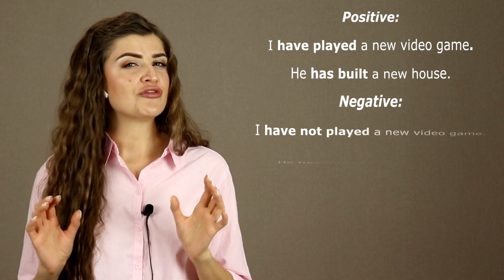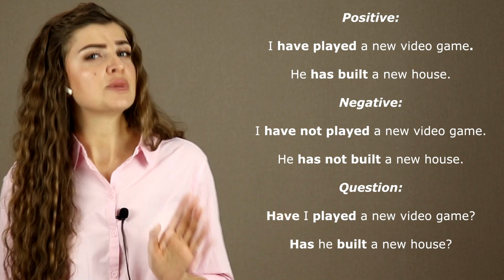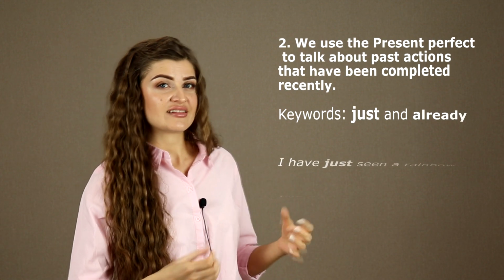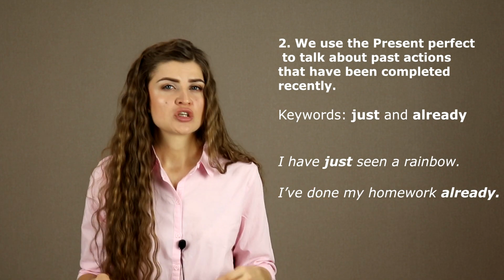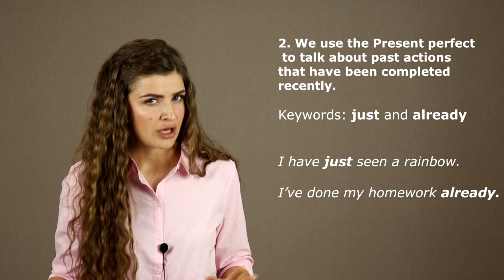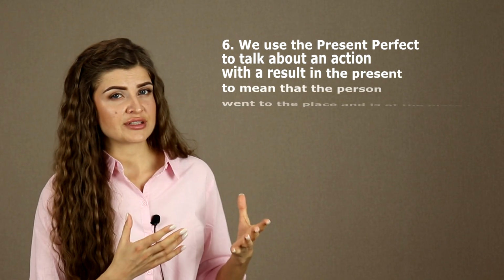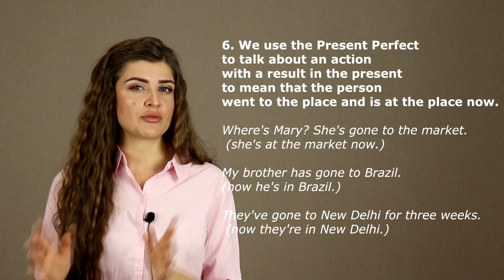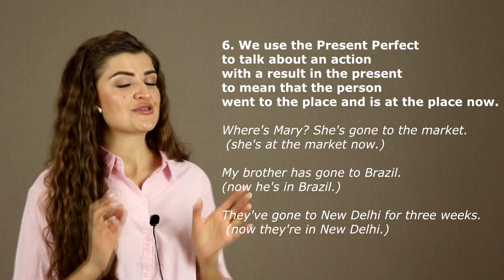Learn Present Perfect Tense in 8 minutes - English Grammar Lessons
In this video, I will explain how and when to use Present Perfect Tense in English. Many students don’t have this tense in their native language.
In my native language, for example, it's a great problem to understand English perfect tenses, because we don't have the difference between "I did" and “I have done”.😳

So you should know the situations when we use the Present Perfect in order to feel more confident speaking English and using grammar tenses.

Structure:
Subject + have/has + main verb (past participle form)

You need to know the past participle form of irregular English verbs. And that can be pretty challenging!

Have any Questions? Please ask me in the comments below this video.

I'm Kate, your English teacher online. I've been obsessed with teaching English for recent 5 years. I've created this channel to share my experience with you and give you helpful strategies for effective learning.
Here, on my channel, you will get a free English lesson every week.

I'm going to make more videos on grammar and vocabulary. By watching my videos you will learn to understand and pronounce English phrases as well as practice your listening skills.

Questions you probably want to ask me:
 ❓Are you a native speaker? NO
❓Where are you from? Russia
❓How to become fluent in English? Practice on daily basis, speak and listen as much as possible
❓How can you apply for joining online classes? I will inform you as soon as the classes are available